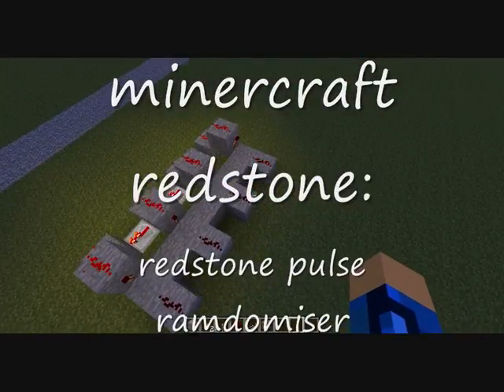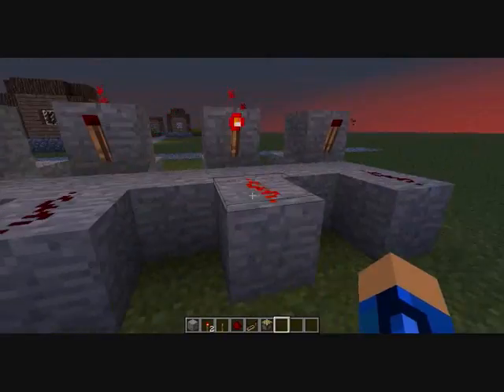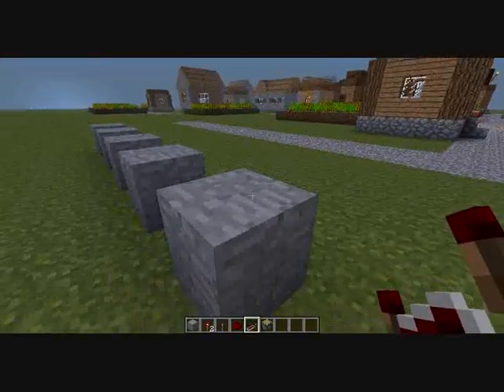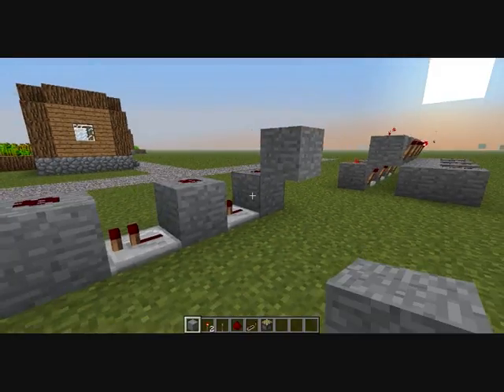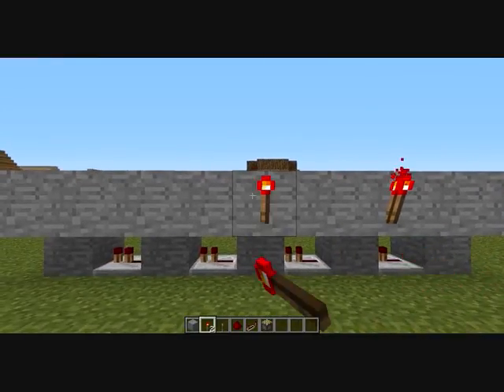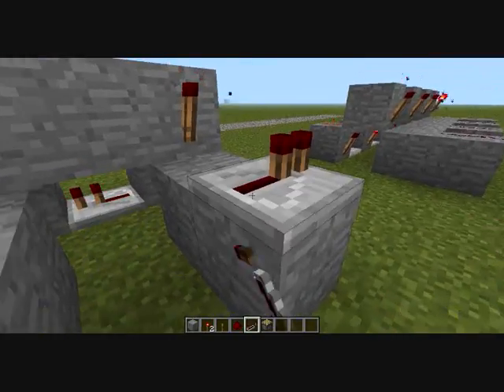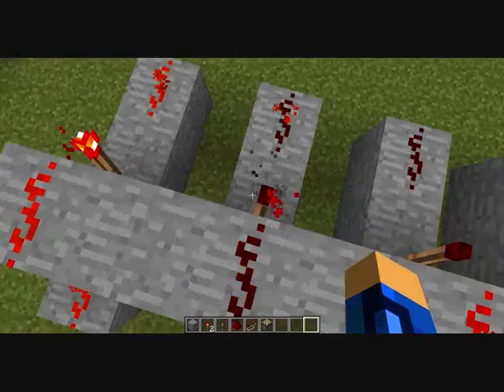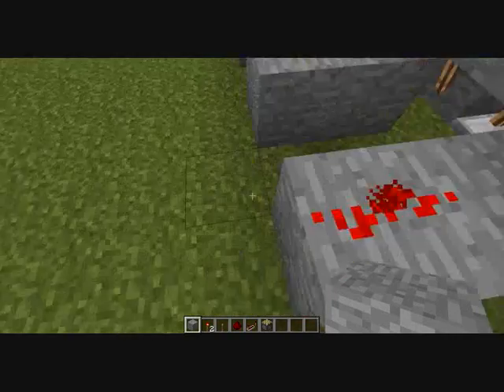minecraft redstone pulser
you how to make
a redstone pulse
ramdomiser